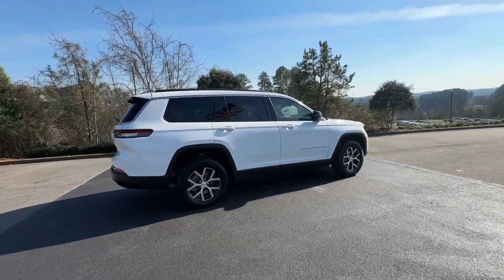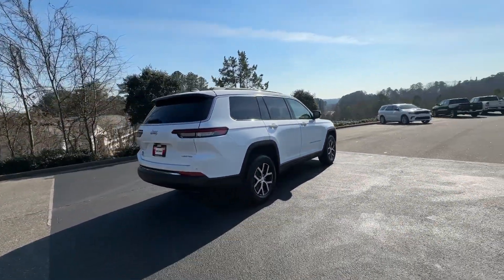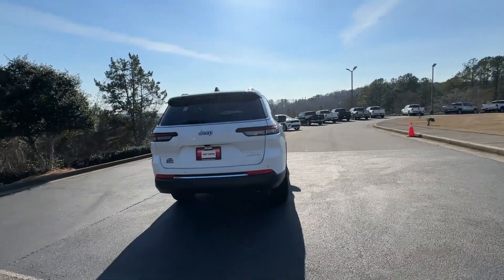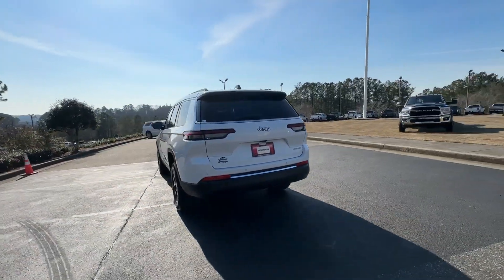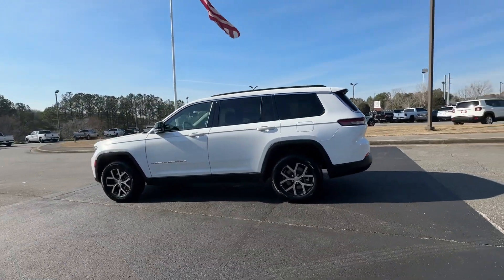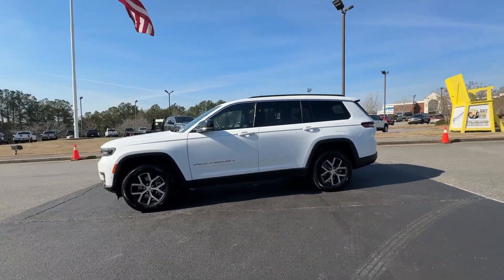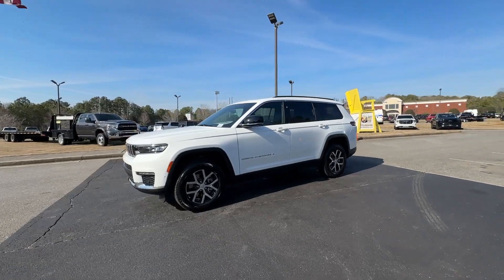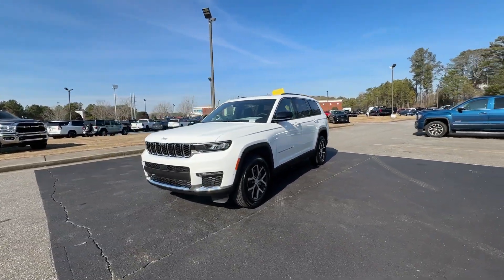2024 Jeep Grand_Cherokee_L Limited GA Canton, Woodstock, Holly Springs, Cumming, Jasper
New 2024 Jeep Grand_Cherokee_L Limited available at Shottenkirk CDJR of Canton located in 200 Liberty Blvd, Canton, GA, 30114. Servicing the Canton, Woodstock, Holly Springs, Cumming, Jasper area.

This vehicle delivers the style, comfort, and efficiency you need to meet the needs of today's lifestyle. Confidence comes standard when you're behind the wheel, prepared for the journey ahead. The following are some of this vehicles highlighted options: Heated Steering Wheel
, Panoramic Roof, Keyless Entry, Navigation System, Satellite Radio, Back-Up Camera, Power Passenger Seat, Heated Rear Seat(s), Fog Lamps, Power Liftgate.  Our team will give you an outstanding test drive experience. Stop in today!